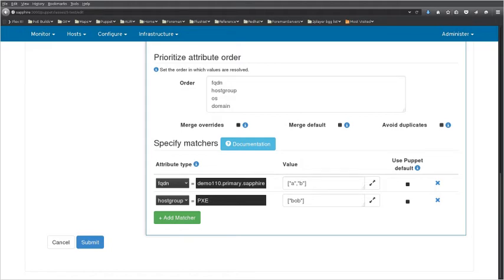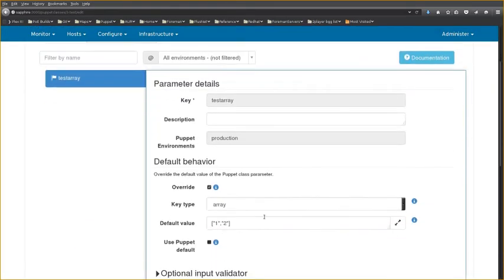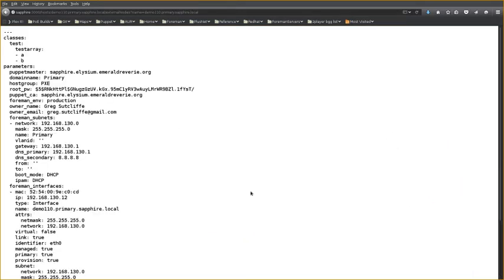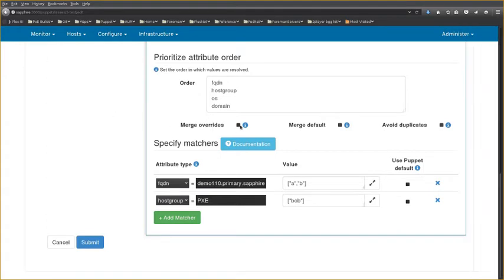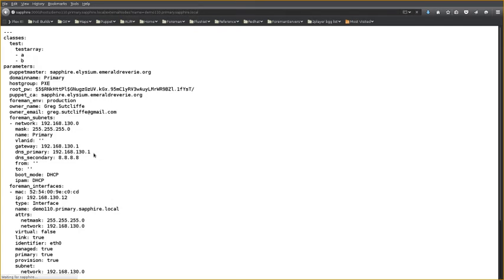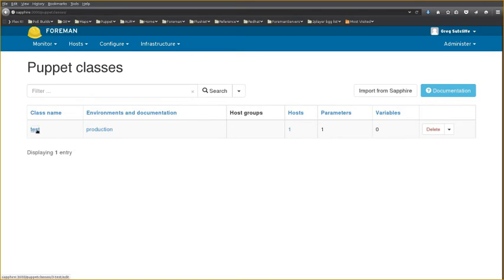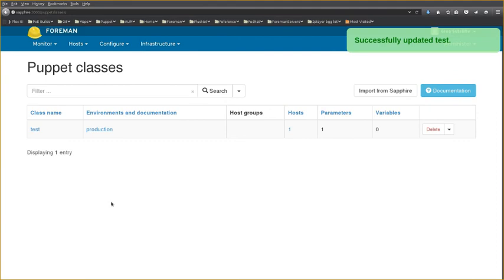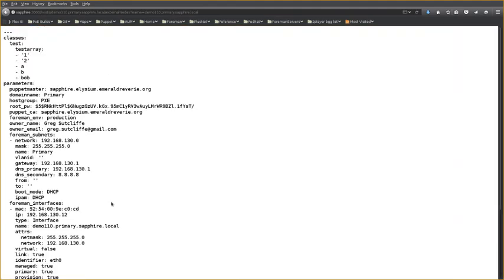Foreman 1.10 Highlight - Parameter Merging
Release Highlight for Foreman 1.10 - Array/Hash/YAML/JSON parameters can now be merged across overrides and merged with the default value as well